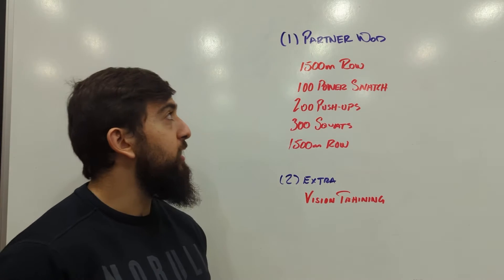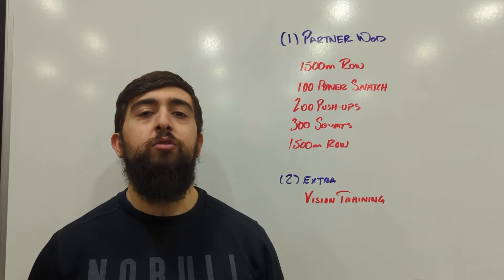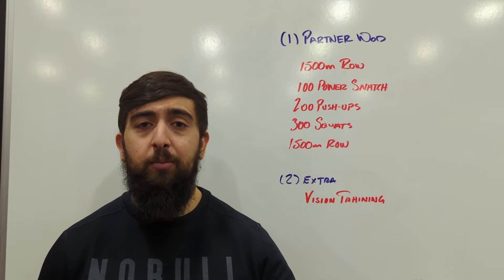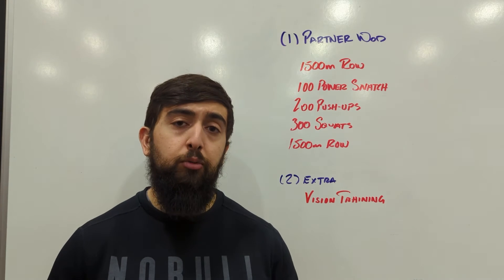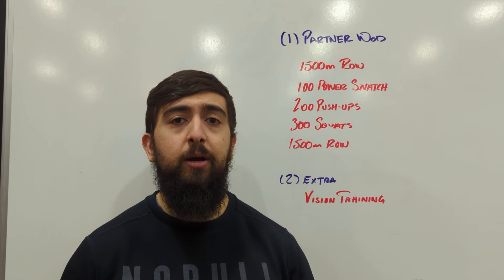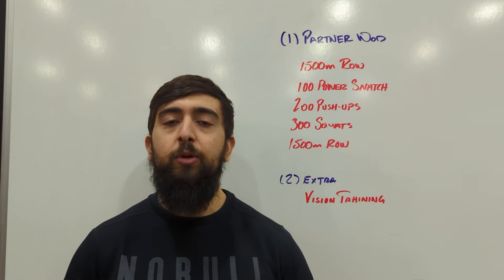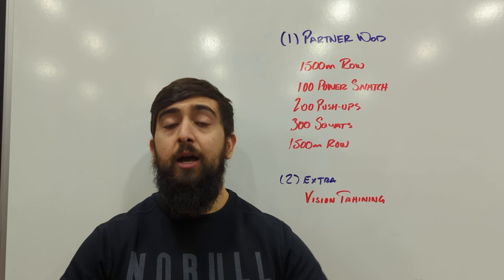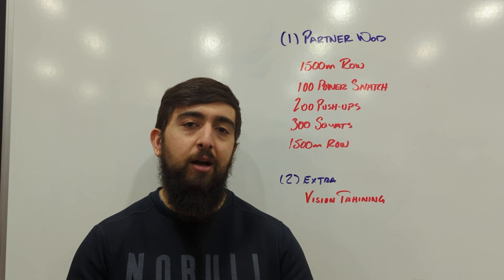1.22.2022 // CFW WOD INTENT